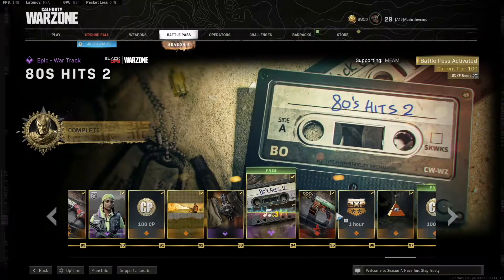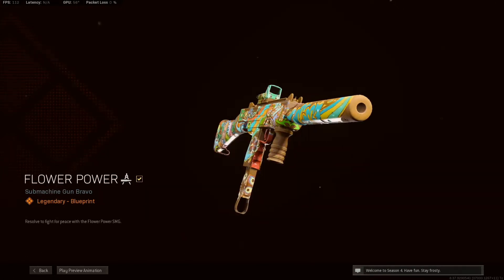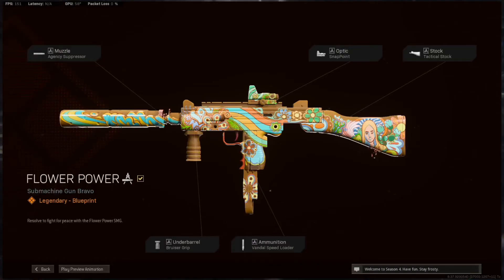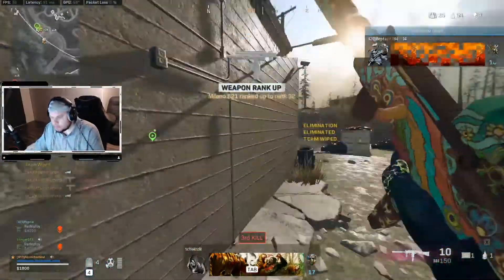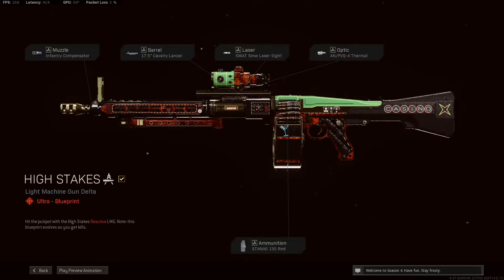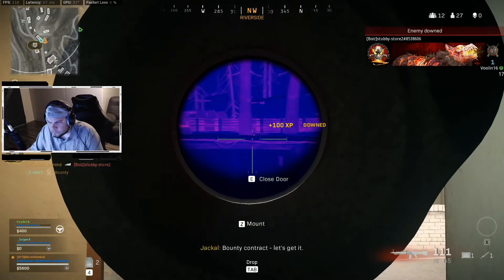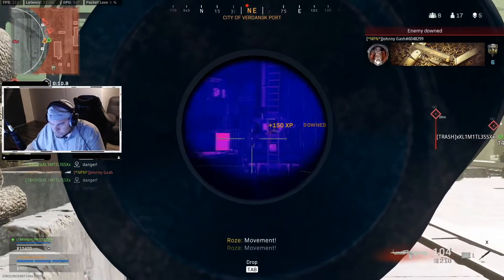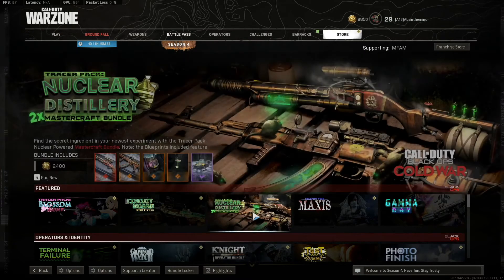Best Blueprints: Season 4 Flower Power Milano & High Stakes MG82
My name is Absinthe and I am going through the Best Blueprints that can be found in Call of Duty: Warzone. I will also let you know of some Blueprints that might not be worth your time. Blueprints provide an excellent way for players to get good attachments on a gun without leveling it up. They also come with the best camos in the game so maybe you want your gun to LOOK good AND perform well. All footage is taken from me playing in the current Warzone state.

In this video we look at the Flower Power Milano and the High Stakes M82 Blueprints. I highly recommend both of them.